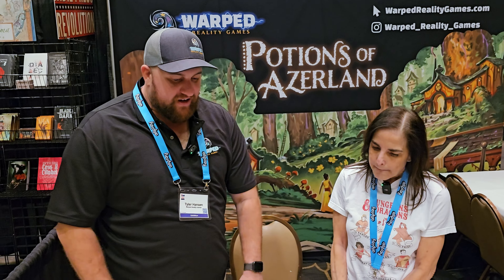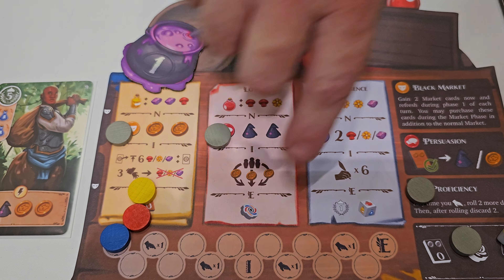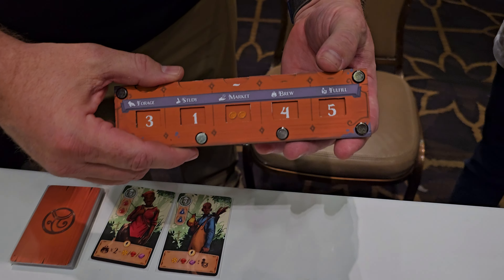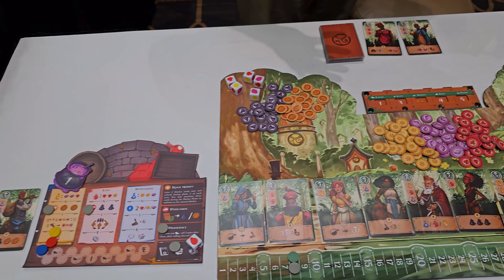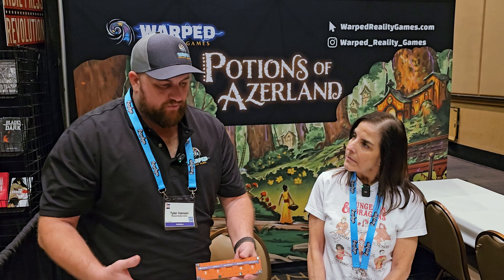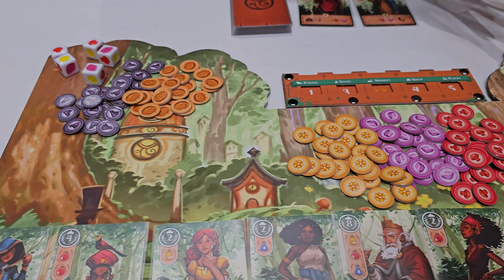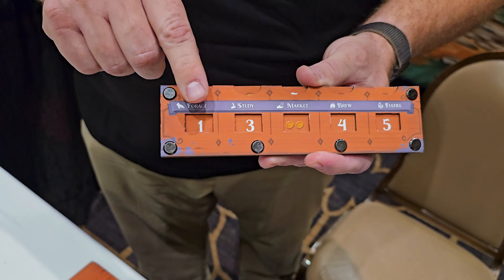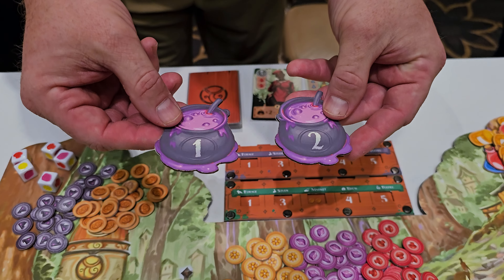Potions of Azerland Preview Dice Tower West 2023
In Potions of Azerland you will, you guessed it, make potions!

Gather resources from the forest, increase you knowledge in various potion types, go to the market to collect and trade goods, then make your potions to drink for unique powers or fulfill the orders of travelers who come to your town!

Potions of Azerland utilized a unique simultaneous action selection mechanism where understanding the goals of your opponents in each round will give you the upper hand. Decide whether to drink your newly made potions for temporary boosts and prolonged powers or give them to an ever changing group of travelers for points and other bonuses. After 6 rounds the player who has garnered the most prestige will be the winner!

Potions of Azerland Preview board card game warped reality games dice Julie niecikowski dice tower west kickstarter